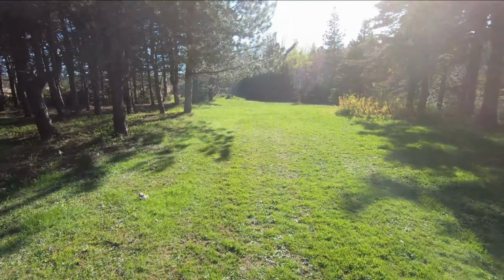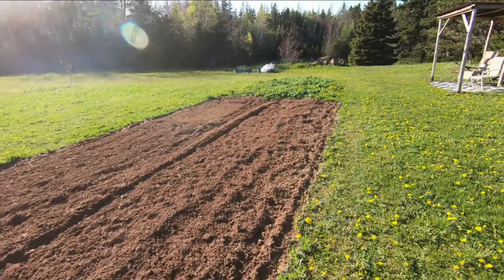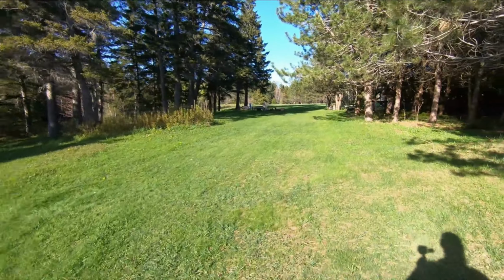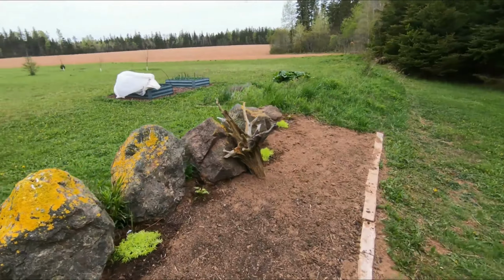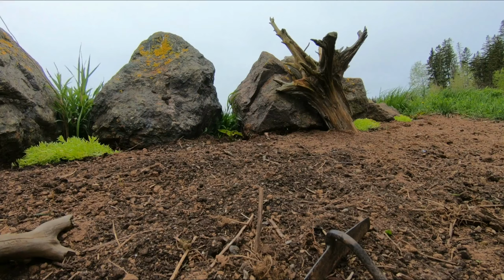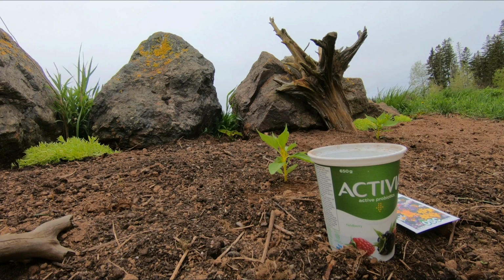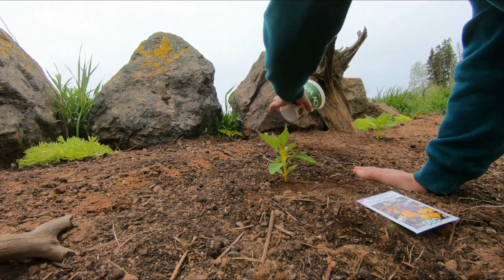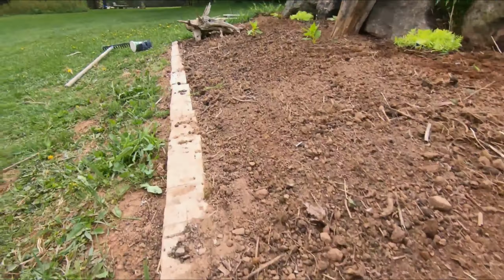HOW TO plant a wildflower mix. Making a new flower bed.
Well, the days of partying on the May long weekend are in the past! Now, it's time to do some gardening to add some more color to the homestead.

I prepared the new flower bed for planting and you can let me know what you think about my selections. There are some Lemon Ball Sedum, Coleus and Celosia.
I picked them up at Jewell's Country Market.

My wildflower seeds are from OSC, the "Ontario Seed Company".